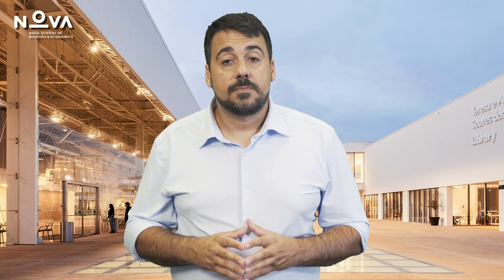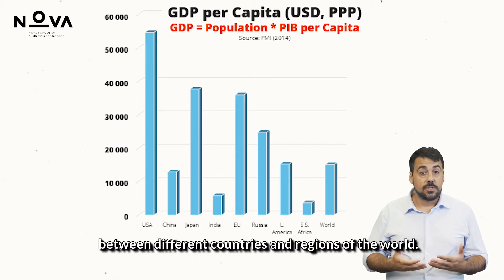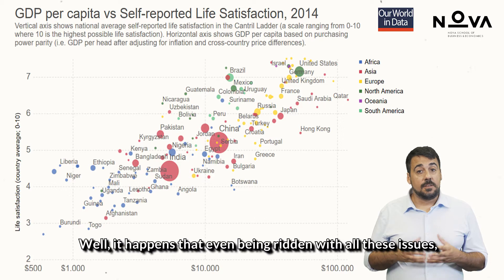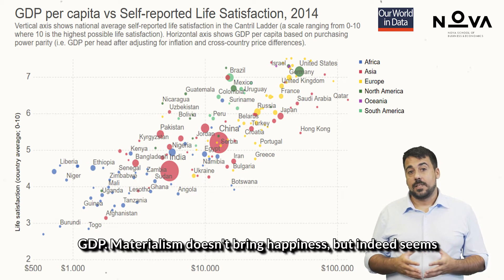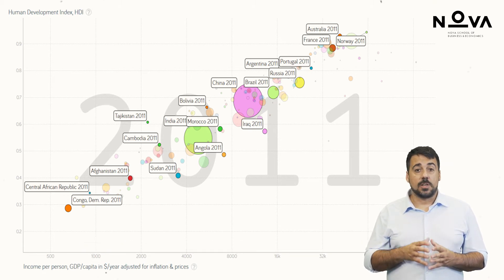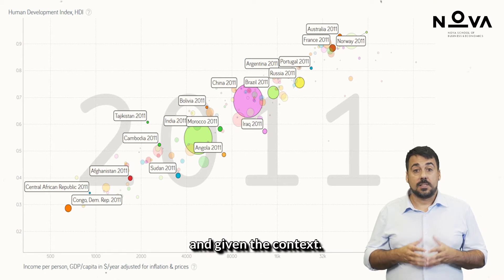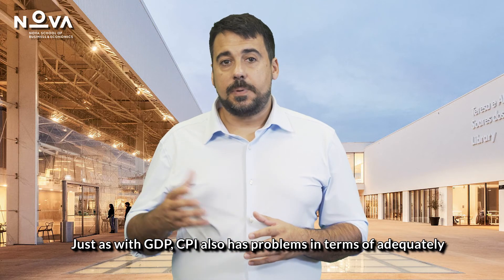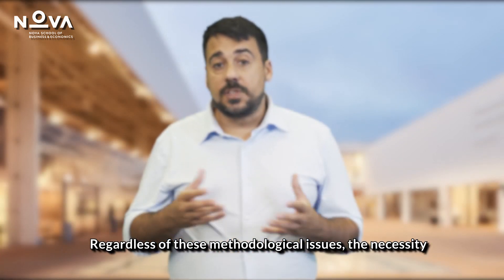03 Part I.b - GDP and National Accounts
We introduce GDP as a measure of welfare, with its limitations and advantages and cover also caveats of aggregate price measures.